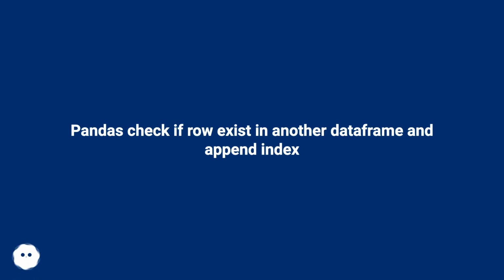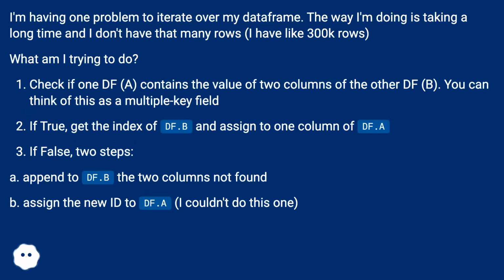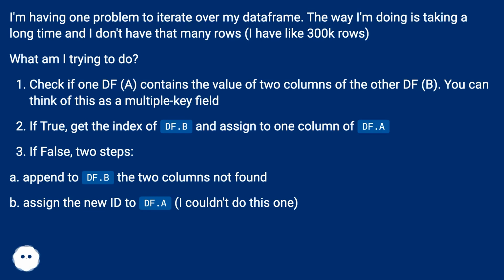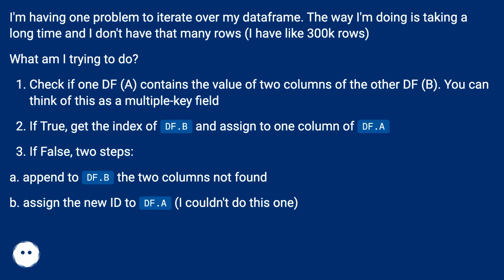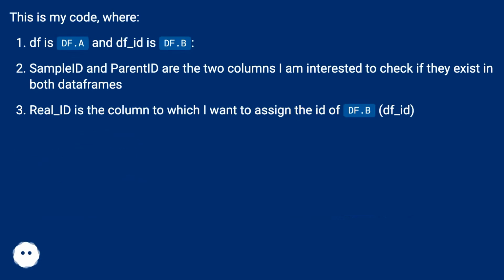Pandas check if row exist in another dataframe and append index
Chapters
00:00 Pandas Check If Row Exist In Another Dataframe And Append Index
02:01 Accepted Answer Score 9
02:38 Thank you